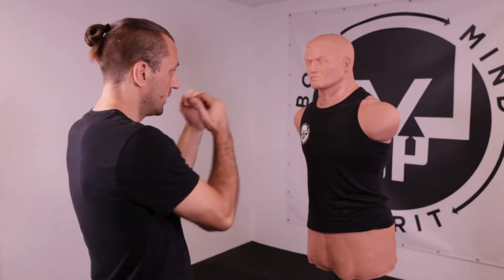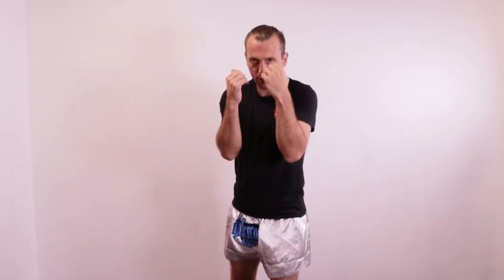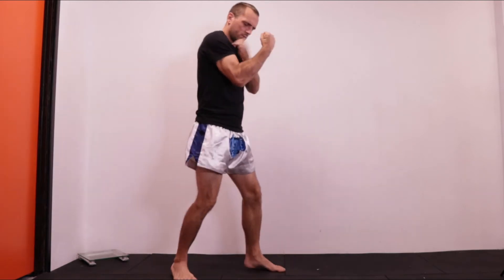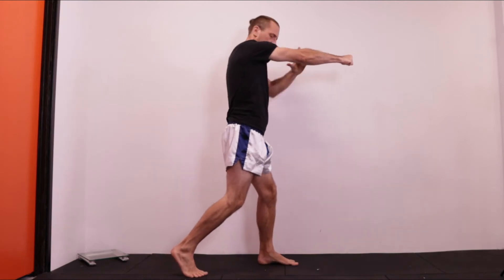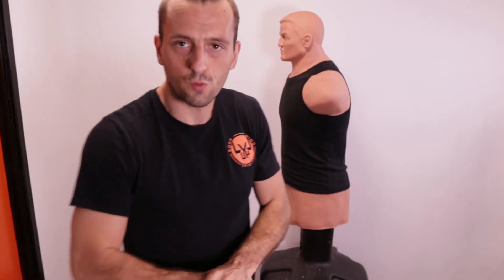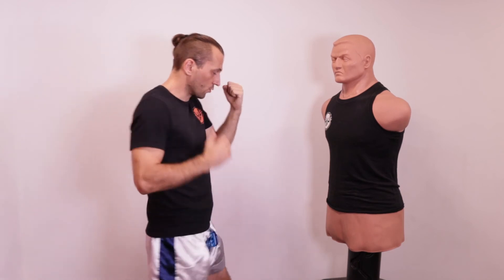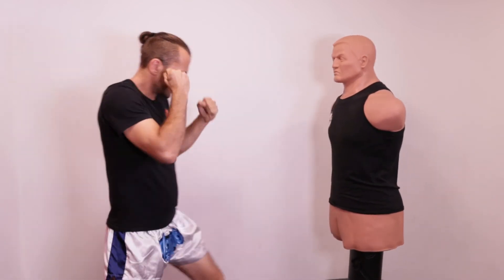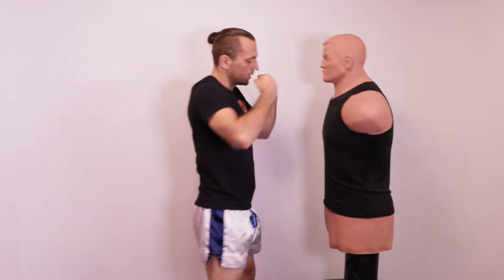3 tips to improve your straight punches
Three tips on how you can improve your straight punches. It is very important to use good form, pull your punches and to use the right muscle tension. In this movie, I will give you three tips on how to improve your punches. Start using these tips and your punching will improve! This will generate more power in your strikes, and give you knockout power.

Goodluck with practising, more martial arts content coming each week.

Kind regard
Joost Raaijmaakers
LvL-Up Martial Arts